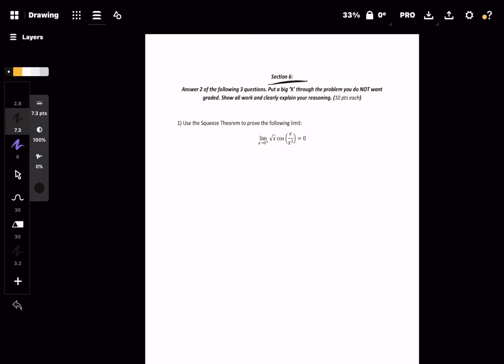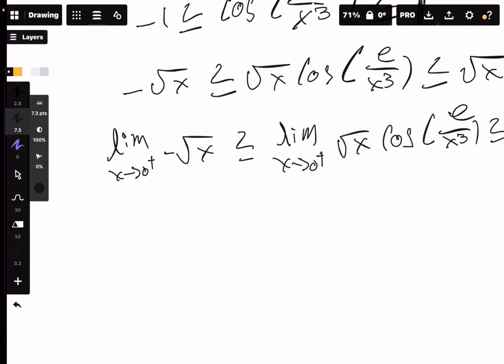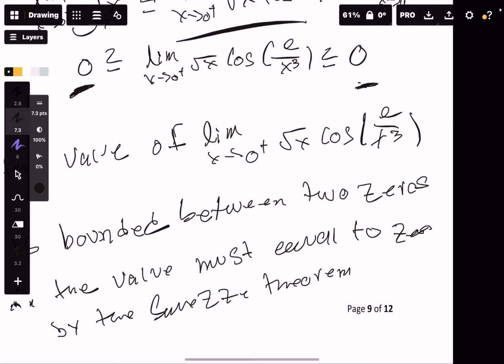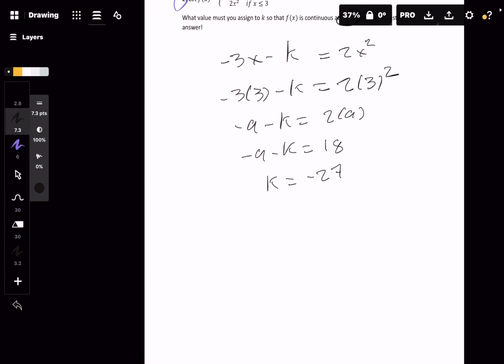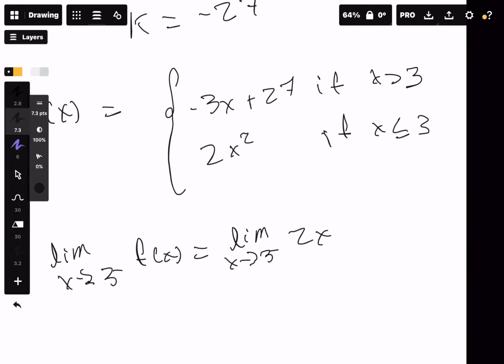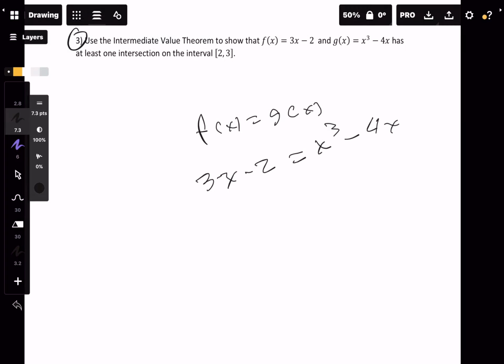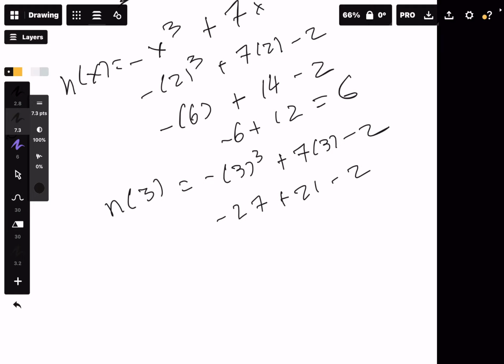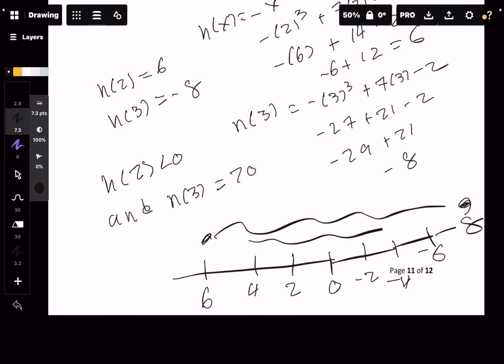Exam 1 Section 6 Page 9,10,11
Using Squeeze theorem, and assign k value to make the function continuous, and using intermediate value theorem